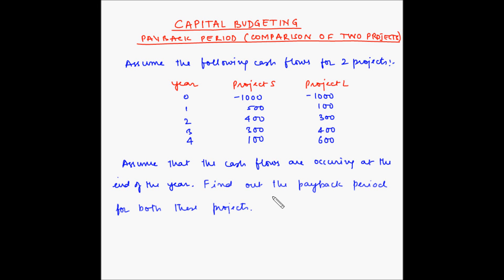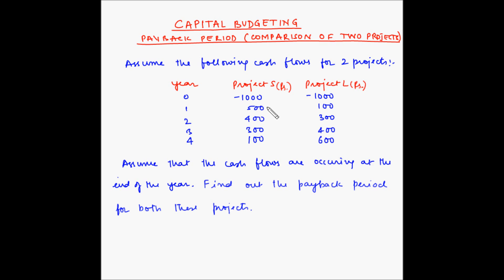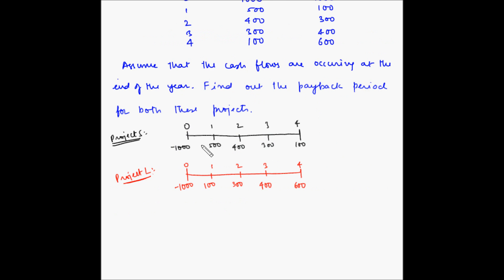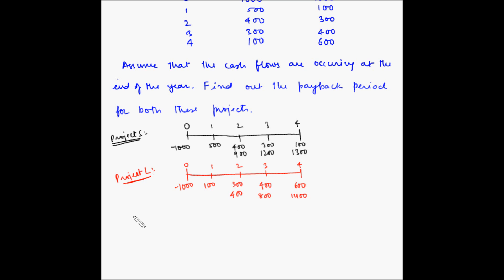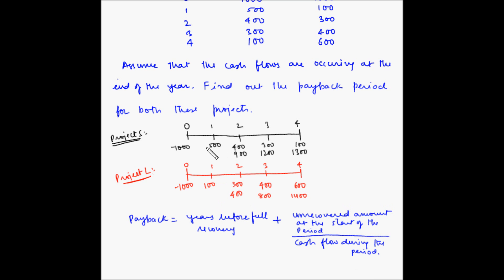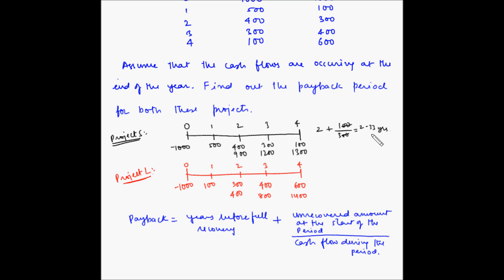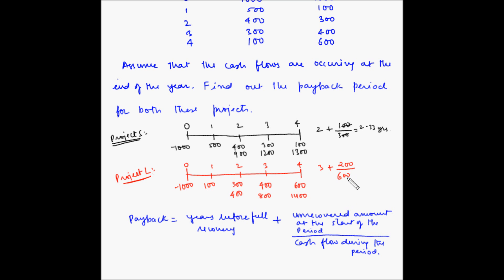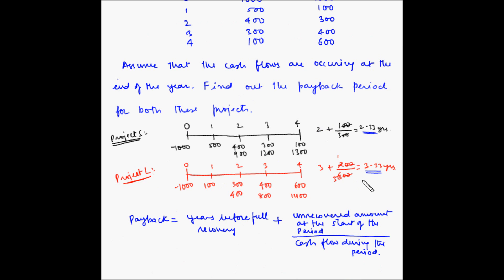Payback period - Example 3 - Project comparison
In this video, you will learn how to use the payback period method for comparing two projects.